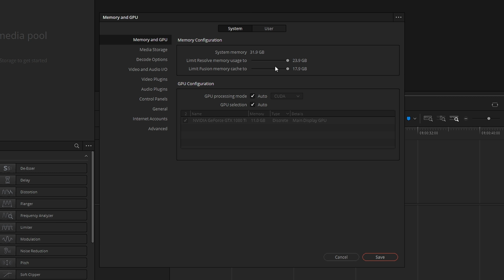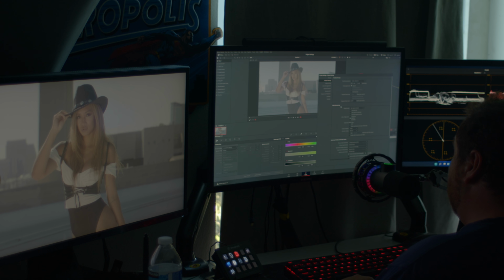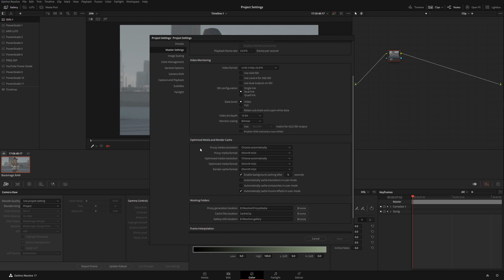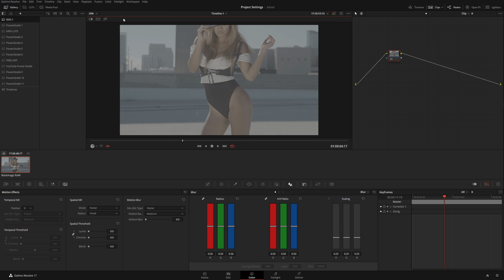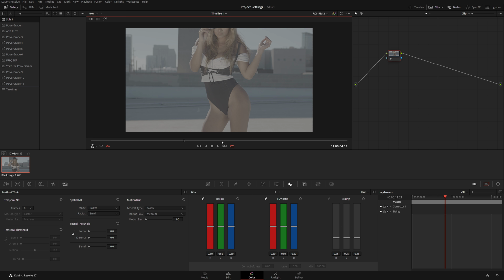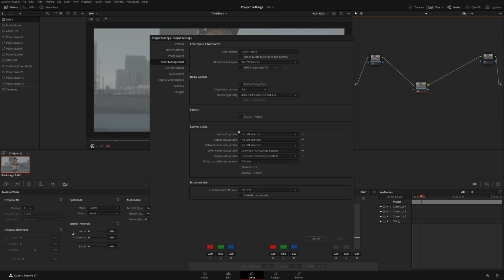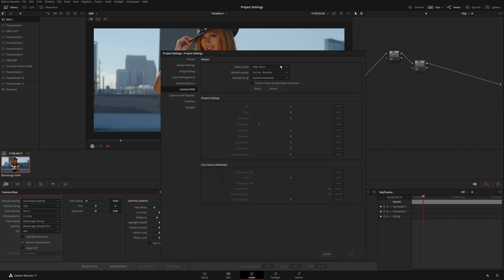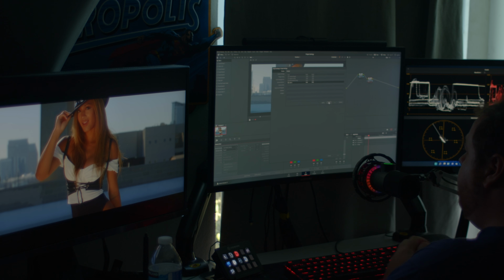Davinci Resolve 17 - Project Settings & Color Management Explained / Episode 5